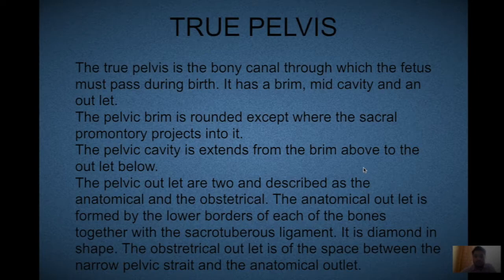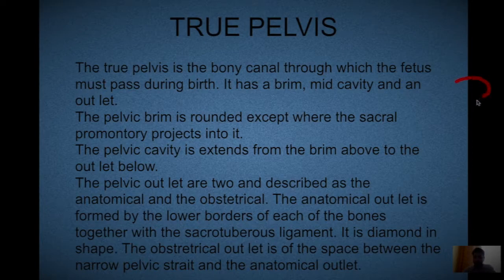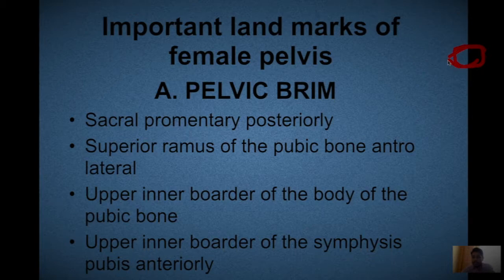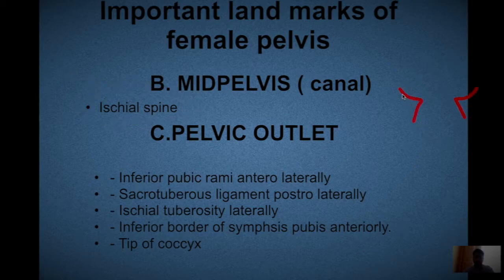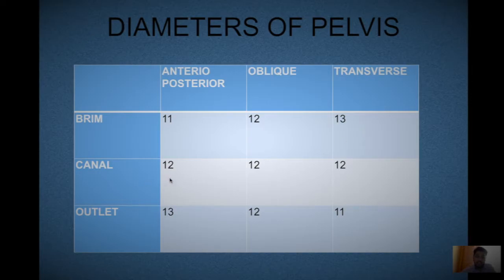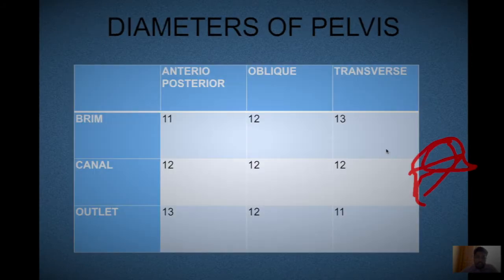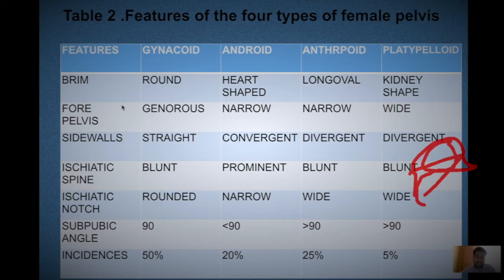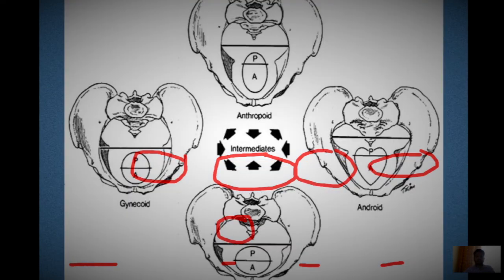Pelvic Diameters (Female Reproductive Anat. part 2)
Pelvic anat. 2